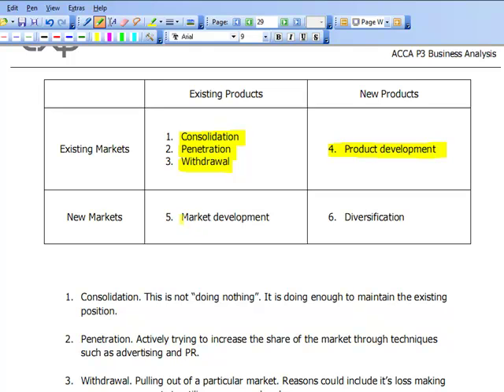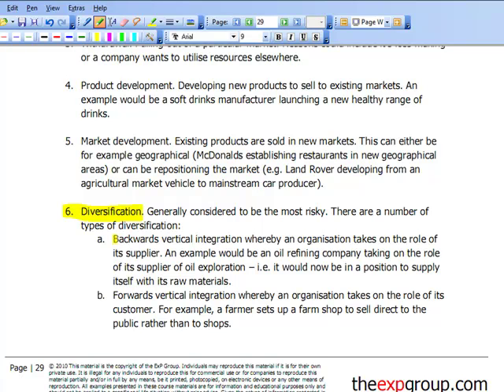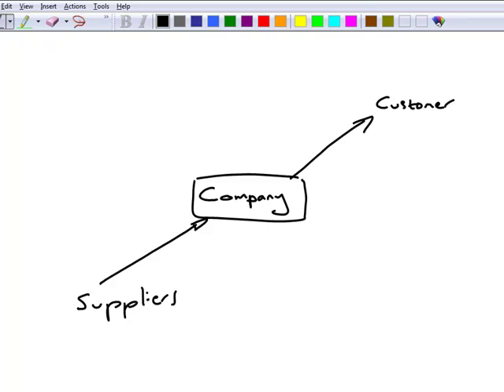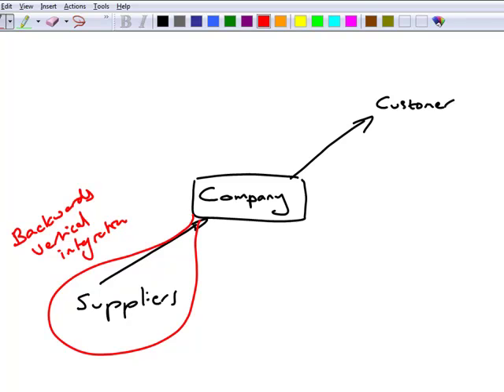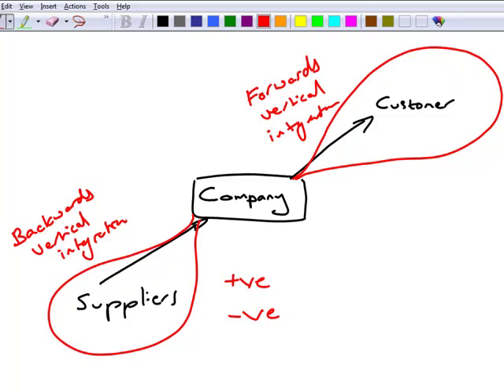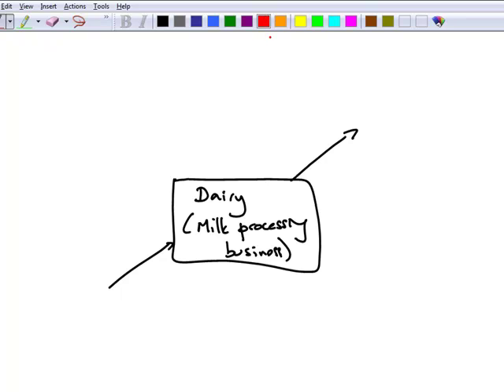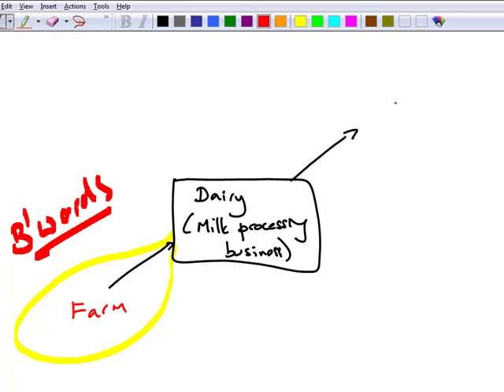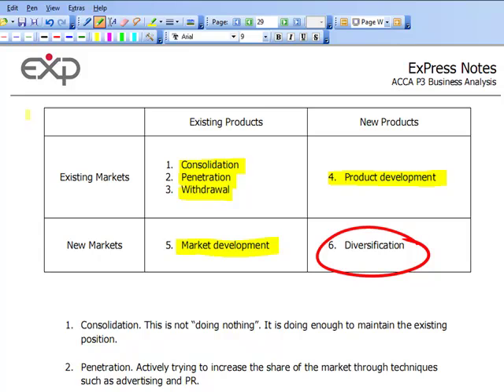ACCA P3 - 23 Ansoff's Matrix (Continued)